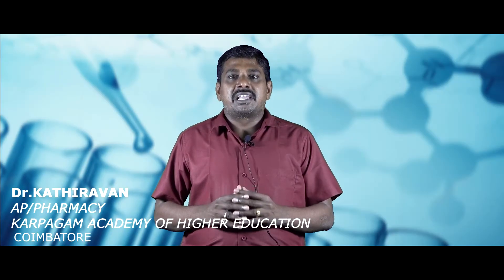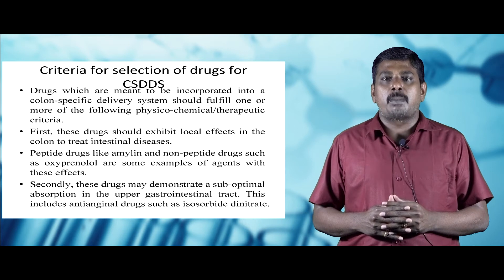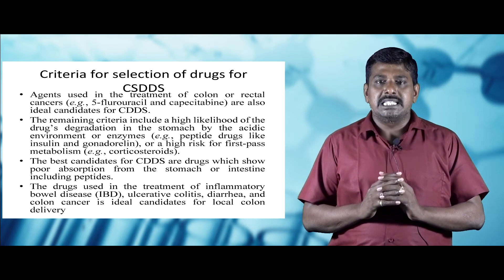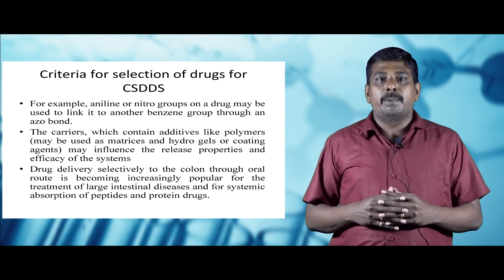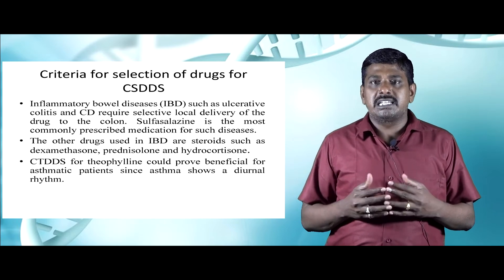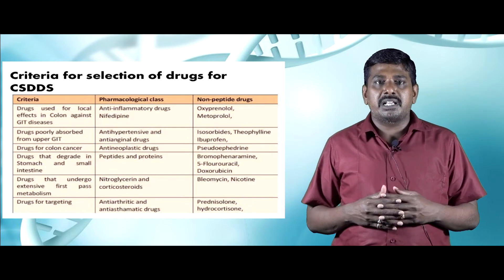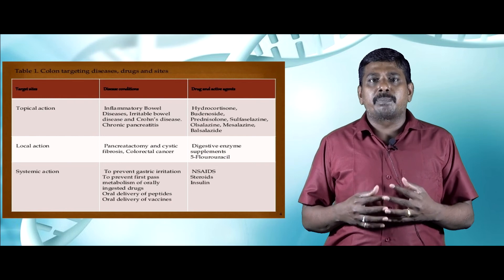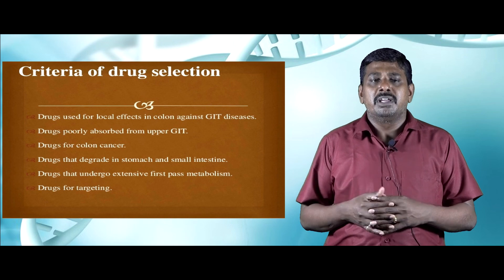Colon Targeted Drug Delivery System | Criteria of Drug Selection | Lecture 3 | KAHE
Book References:

Nidhi, Rashid M, Kaur V, Hallan SS, Sharma S and Mishra N: Microparticles as controlled
drug delivery carrier for the treatment of ulcerative colitis. Saudi Pharmaceutical Journal.
2016; 24(4): 458-472.
Gangurde HH, Chordiya MA, Tamizharasi S and Sivakumar T: Diseases, approaches and
evaluation parameters for colon-specific drug delivery. International Journal of Drug
Research and Technology 2012; 2(3): 239-262.